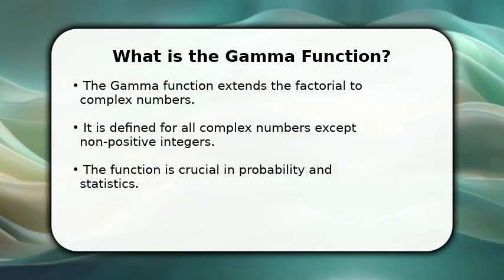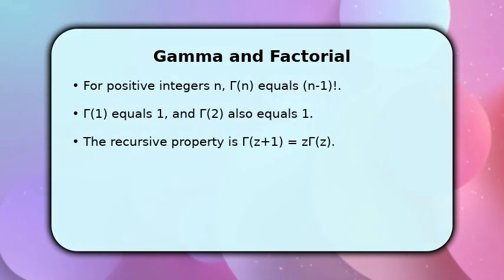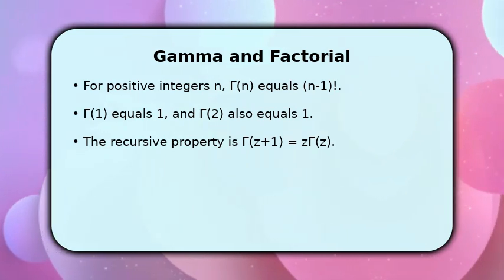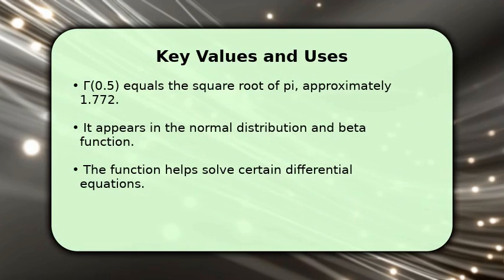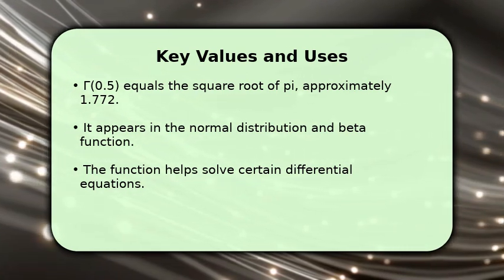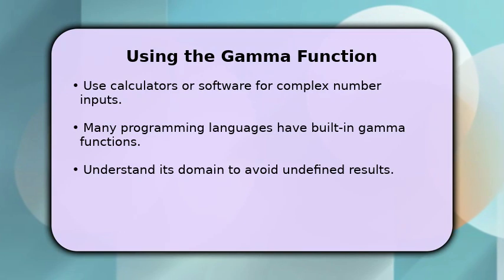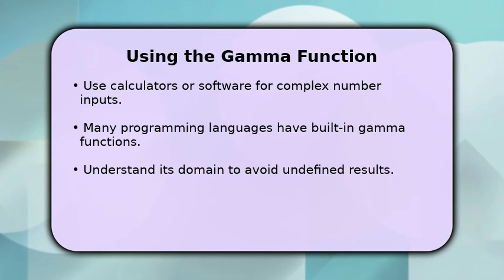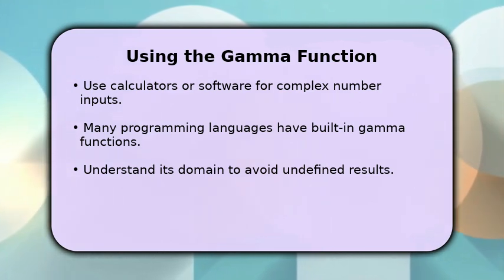How to Use the Gamma Function (Only Way)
▸ (x) In this video, we will explore the gamma function and its applications in mathematics. The gamma function is an extension of the factorial function to real and complex numbers, and it has numerous uses in probability theory, statistics, and physics. We will cover the definition, properties, and formulas related to the gamma function, as well as provide examples and exercises to help you understand this concept better.

gamma function, mathematics, probability theory, statistics, physics, factorial function, real numbers, complex numbers, math formulas, math exercises